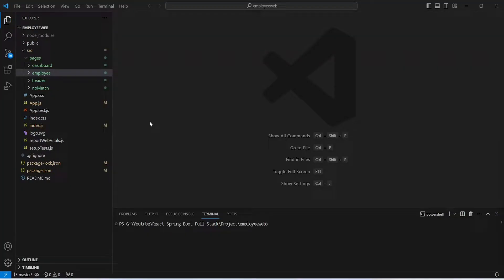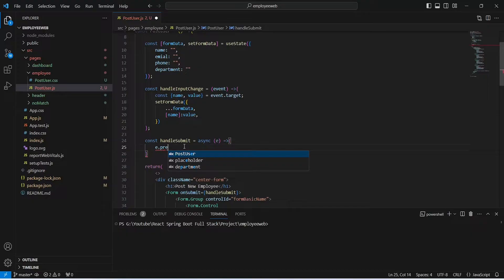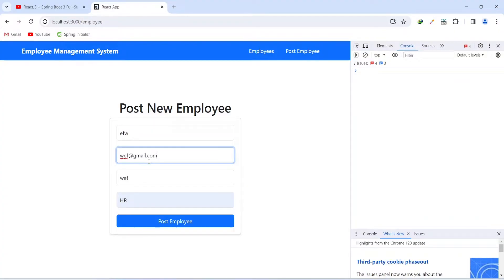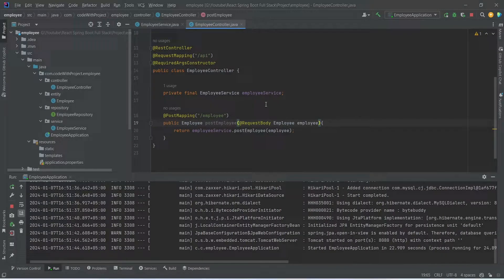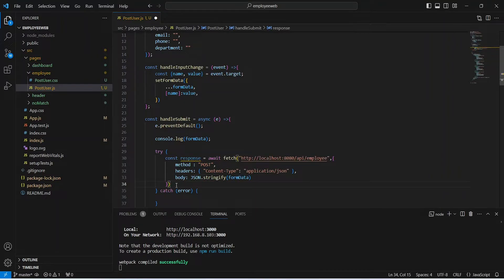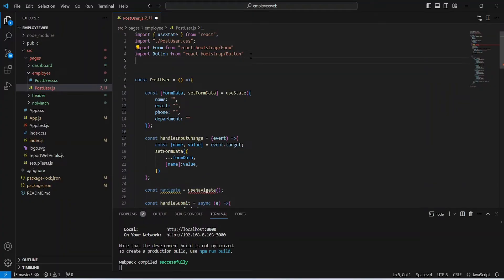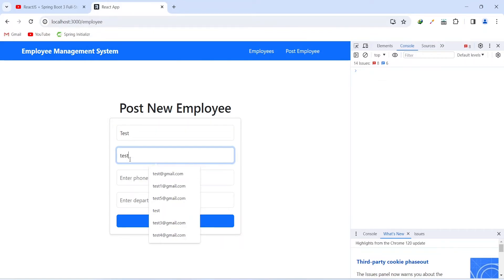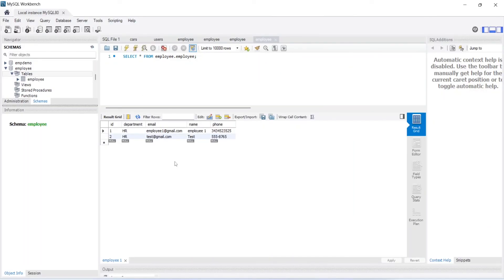Calling Post Employee API From React | ReactJS + Spring Boot CRUD Full Stack App | Part 11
In Part 11 of the ReactJS + Spring Boot CRUD Full Stack App tutorial series, the focus is on integrating the application with the Post Employee API. This installment specifically demonstrates how to make API calls from a React front end using form data. By following this tutorial, you will gain insights into seamlessly connecting the ReactJS user interface with the backend Spring Boot application, enhancing your understanding of full-stack development.